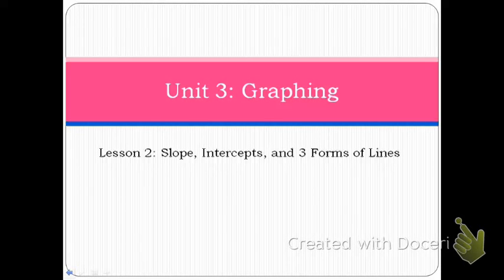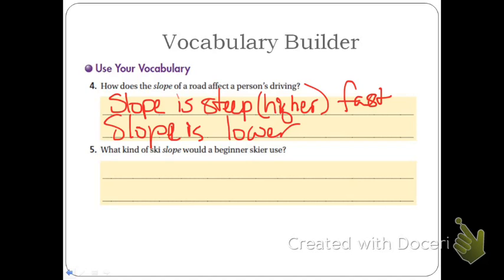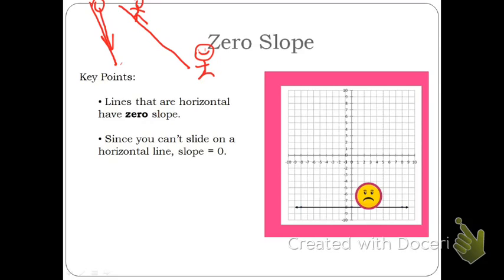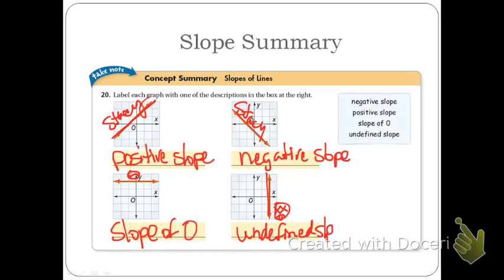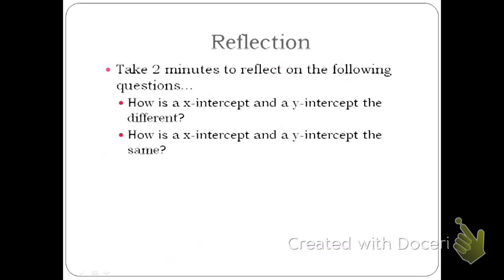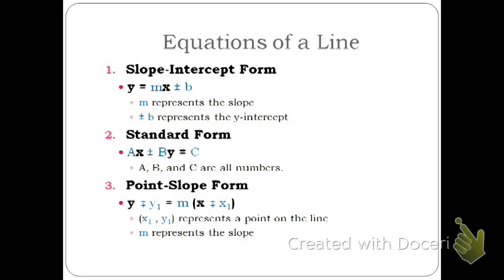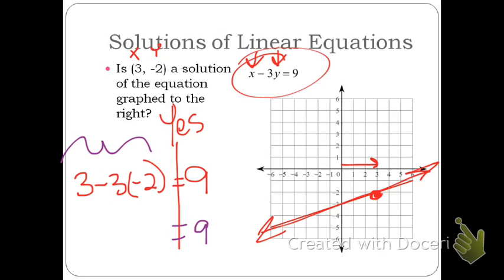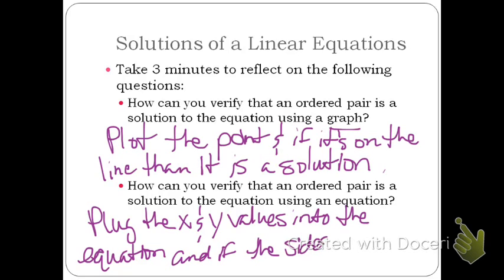ALG IA, 3.2 Slope, Intercepts, & 3 Forms of a Line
Slope
Intercepts
3 Forms of a Line